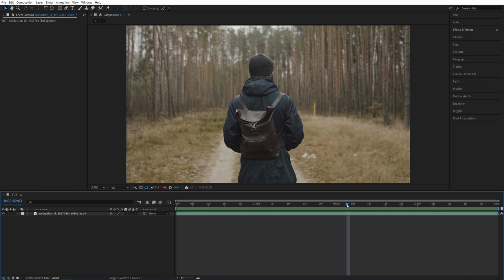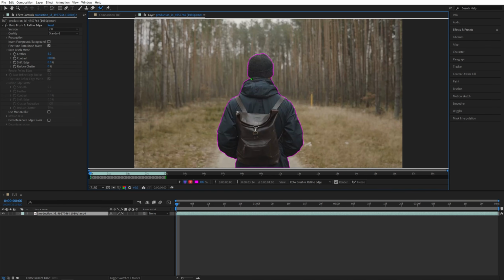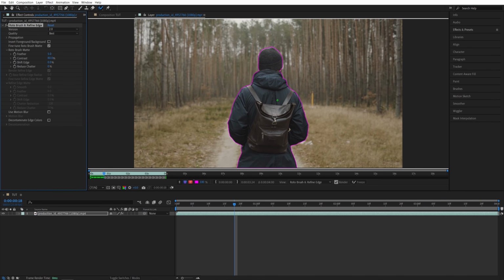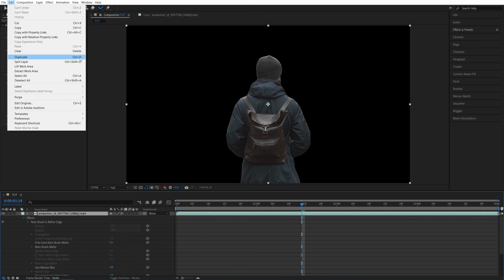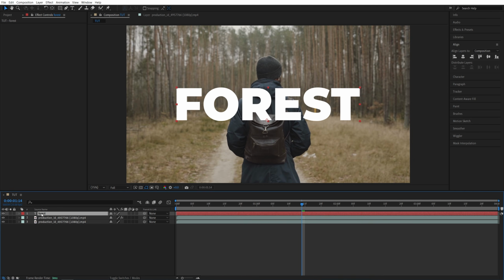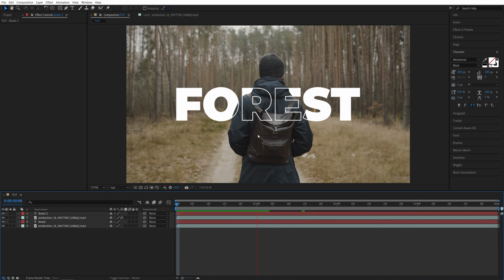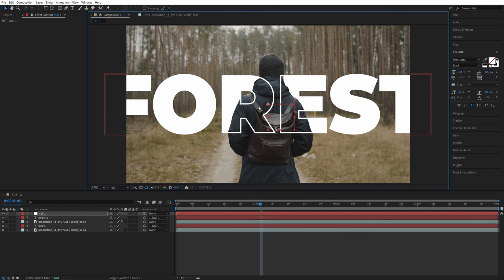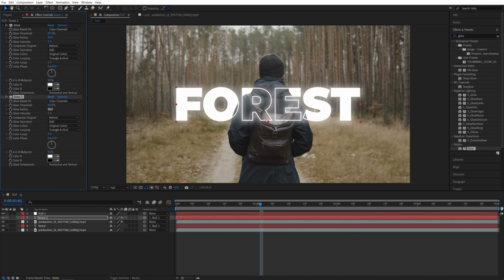Outline Text Effect Tutorial in After Effects